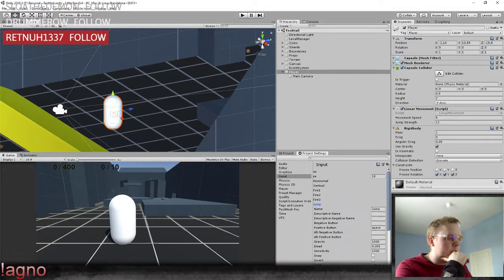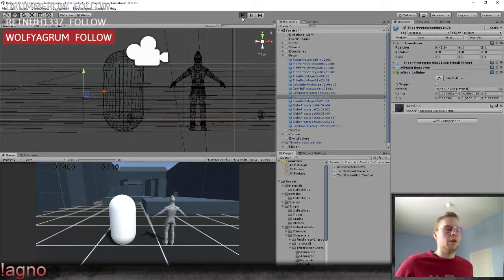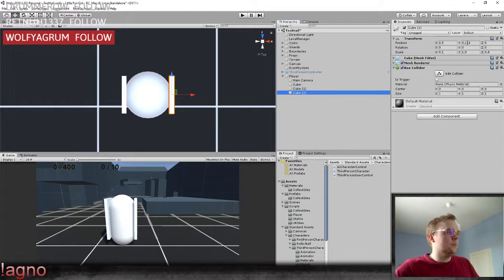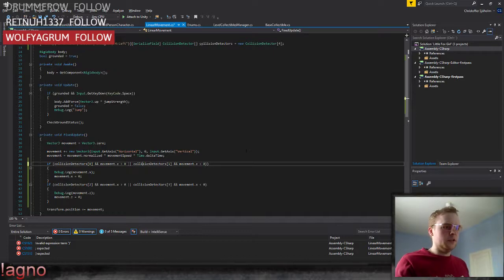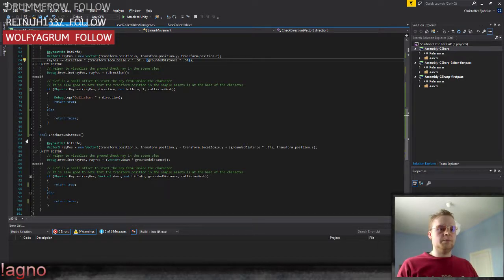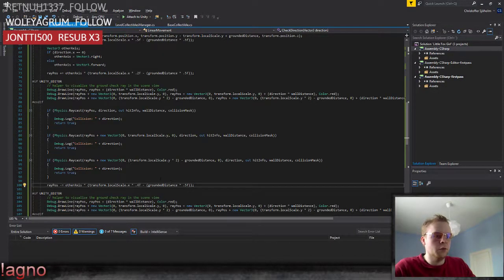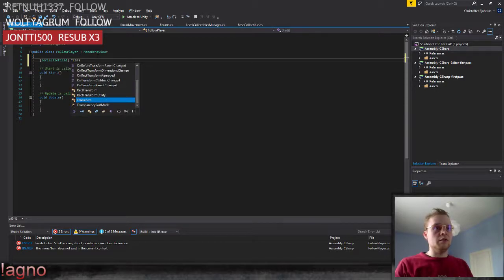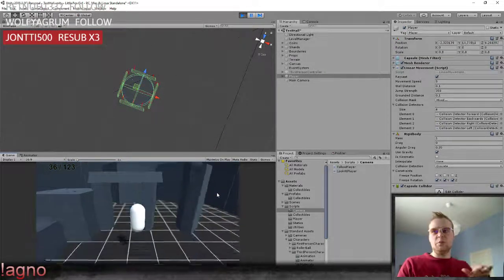Movement and Camera, anyone?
Here I am streaming making a game and they don't have a category that fits me.